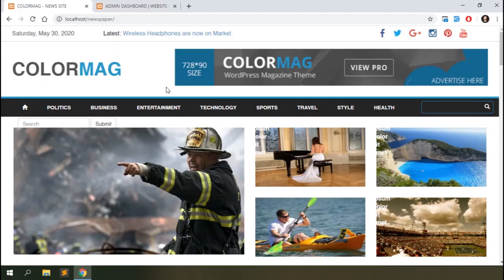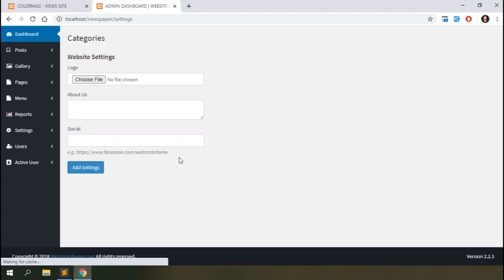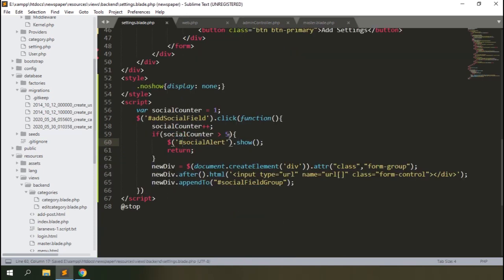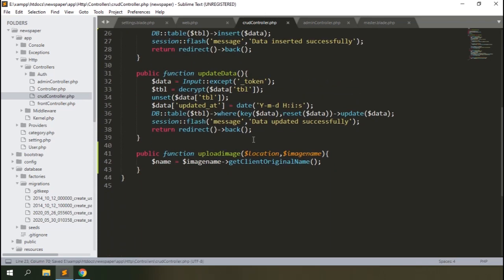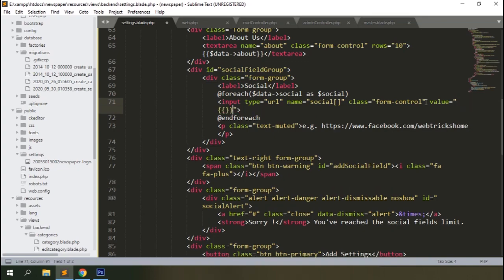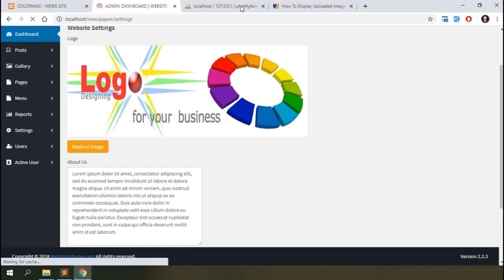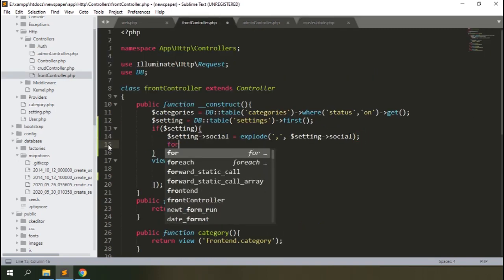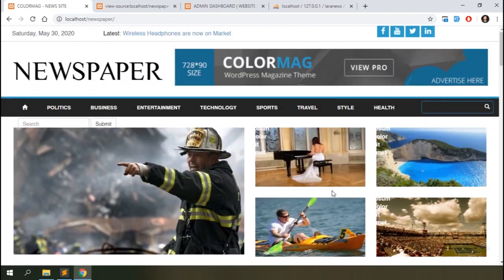News Portal In Laravel | Tutorial | Lesson 3 | General Settings | webtrickshome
Learn how to create a news portal in Laravel the webtrickshome way.

In this tutorial, you will learn to create models, migration files, controllers and view files. You will learn to create database table and learn to insert data, edit data and delete multiple data at once. At the end of the video, you will learn to display data in frontend view files too. In this lesson, we will be working on the website general contents settings table. Rest of the project will be continued in upcoming videos. Enjoy.